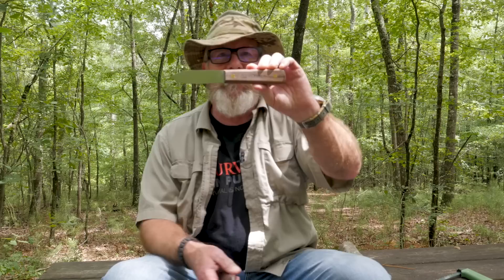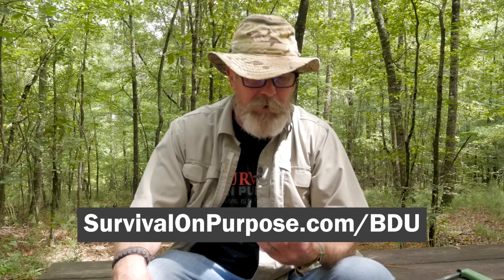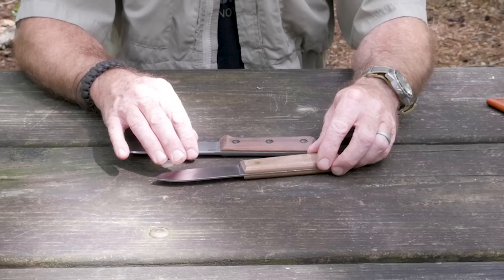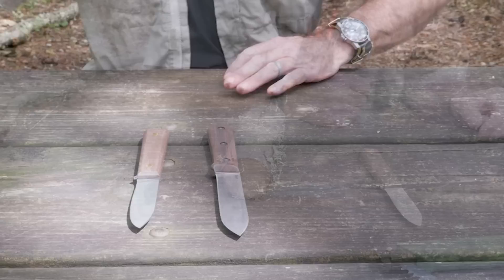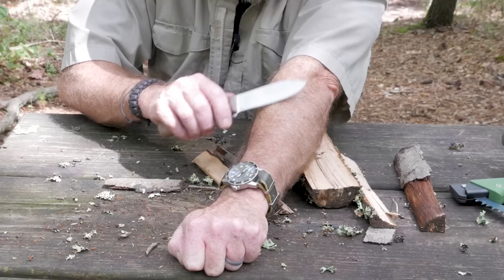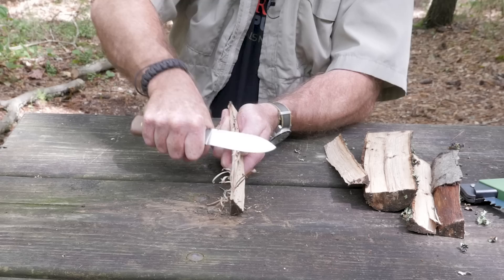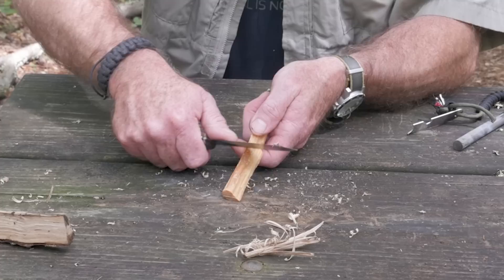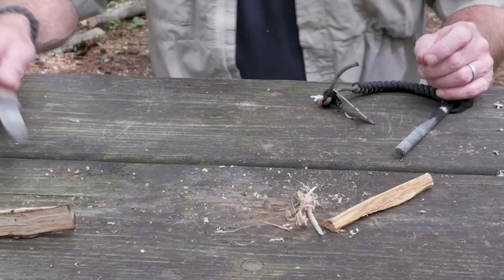Old Hickory Knife Kephart Version - Fish and Small Game Knife - Sharp Saturday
The Fish and Small Game Knife is the Old Hickory Knife version of the Kephart design from Horace Kephart. Imagine an Old Hickory Butcher Knife cut down to a shorter spear point with the handles rounded off a little and with a nice leather sheath, all for under $40 street price.

Be Prepared